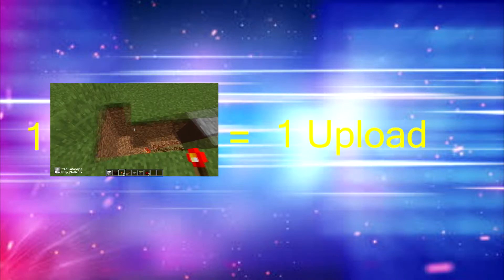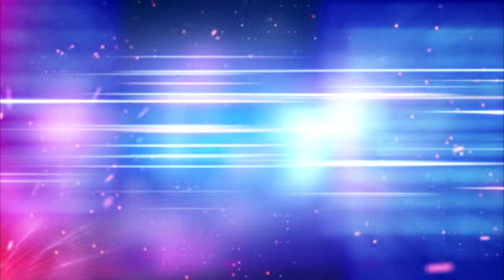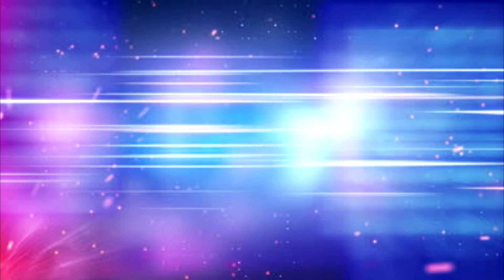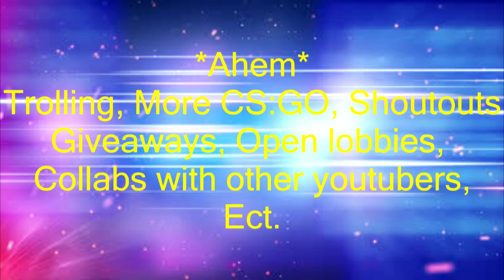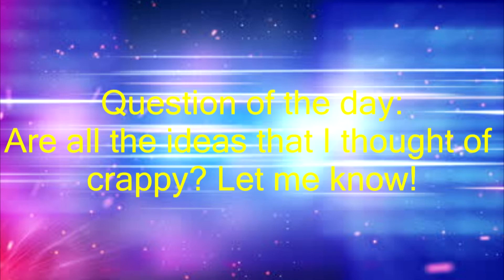Channel Updates! (What I'll be doing in 2015, What I've got planned, More interaction!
WooHoo! 2015! I've got a lot of great things planned for when the new year rolls around. Thanks for sticking with me, everyone! Question of the day: Are these changes stupid, or good?